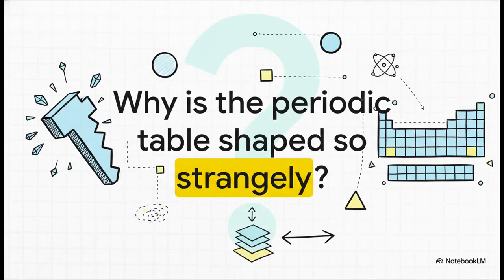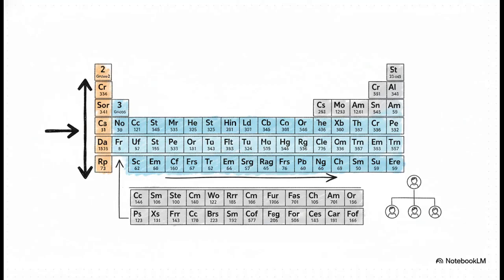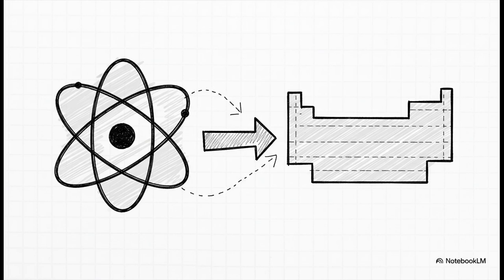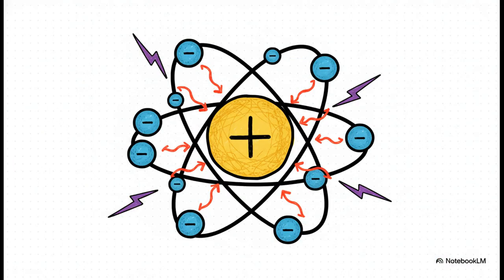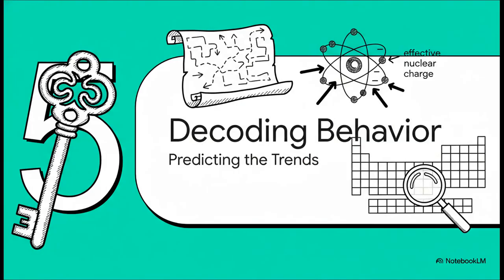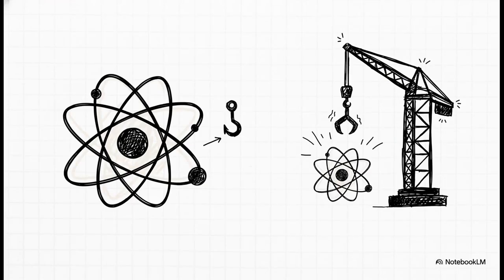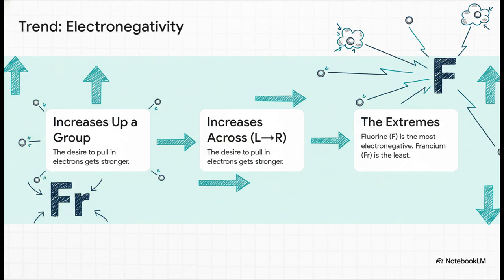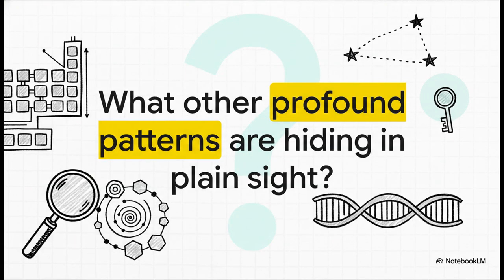Periodic Table explained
This educational resource provides a comprehensive overview of the periodic table, explaining how elements are systematically organized by atomic number and shared chemical properties.